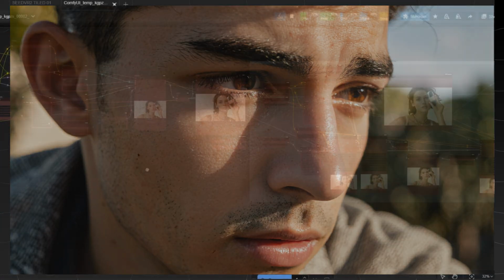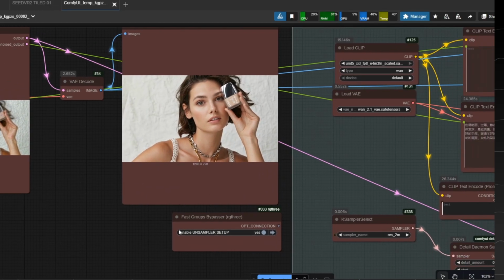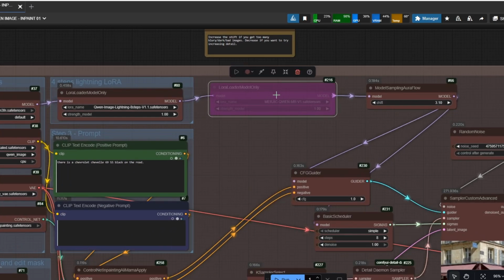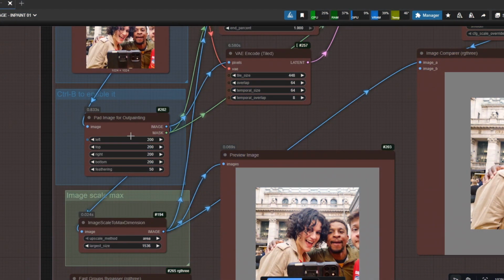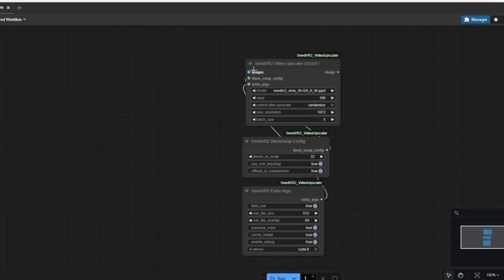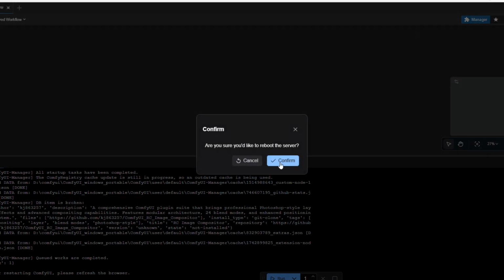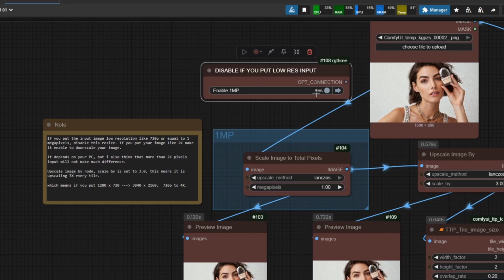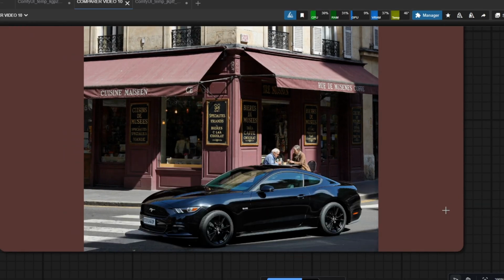Comfyui Advanced Tutorial 10 - Workflow Karma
Ready to take your ComfyUI images from "good" to "unbelievably detailed"? In this advanced ComfyUI tutorial, we dive deep into the workflow karmas, including upscaler, T2I and inpainting.
Hopefully i can complete this series.